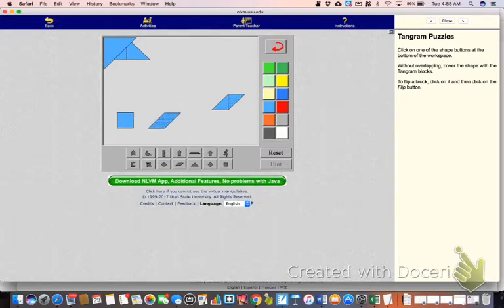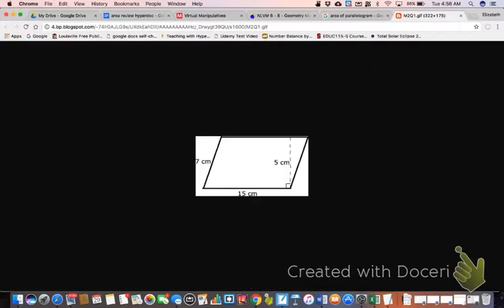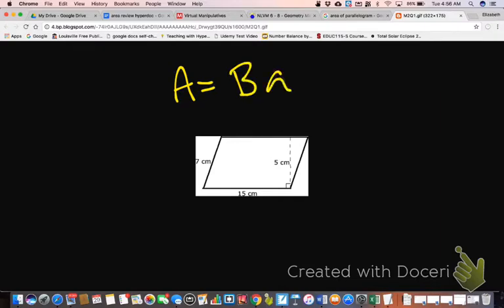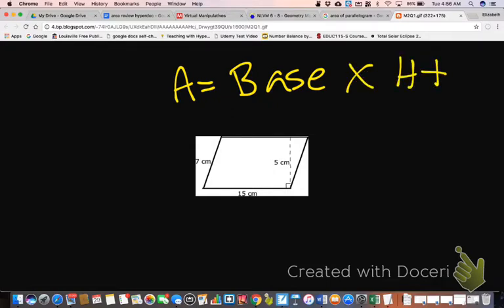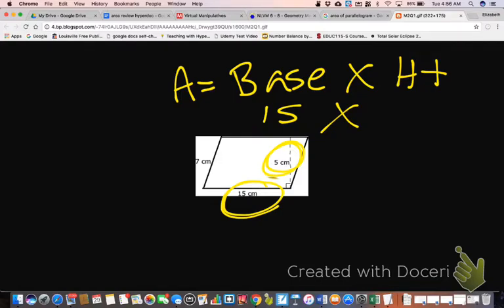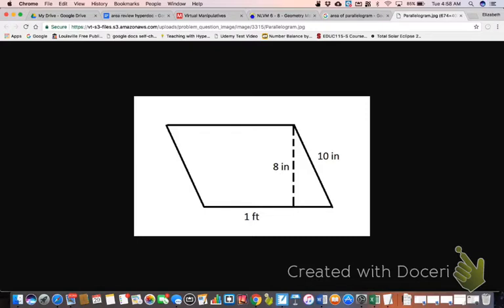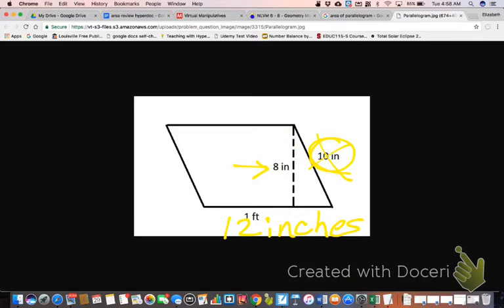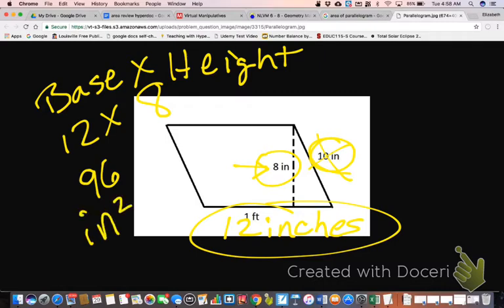area of a parallelogram